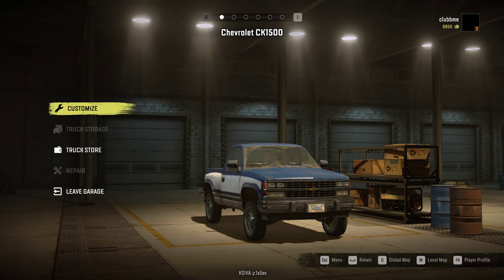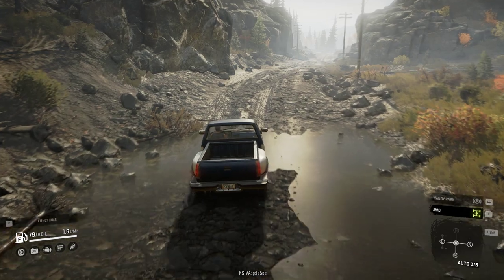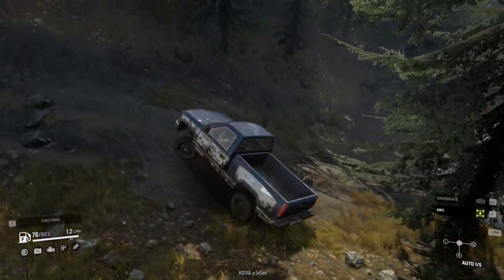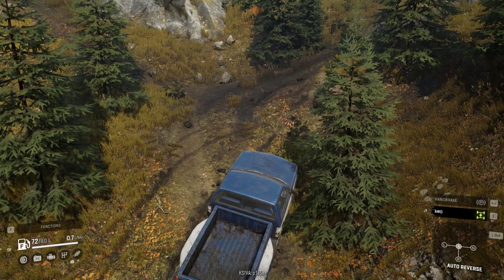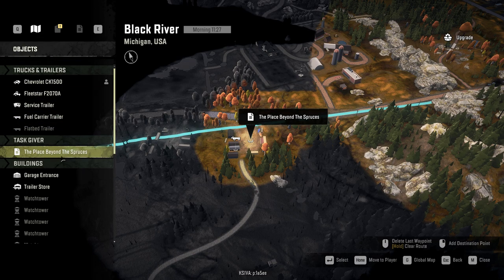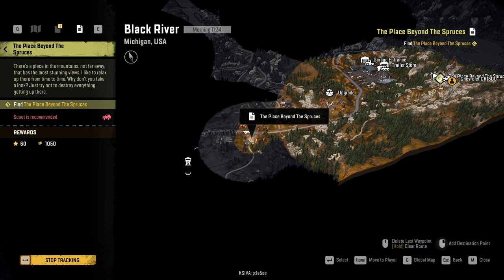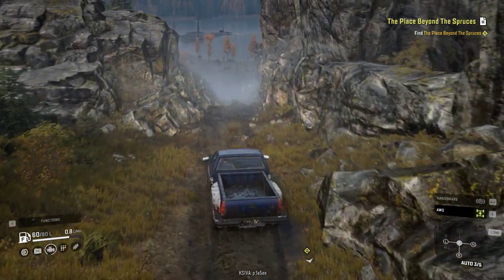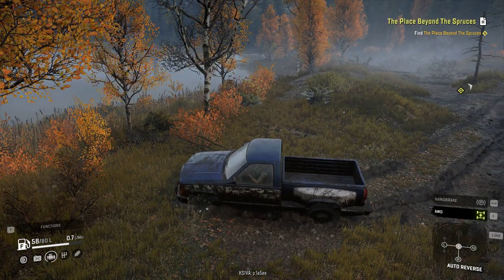SnowRunner Beyond the Spruces FAIL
In today's episode we take our base truvk the mountains to get a viewpoint and hopefully not get stuck